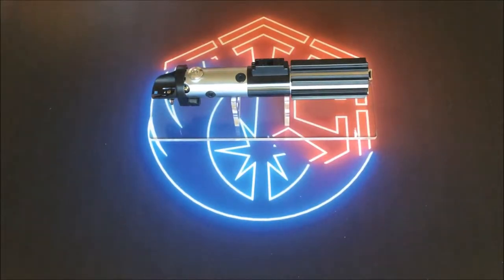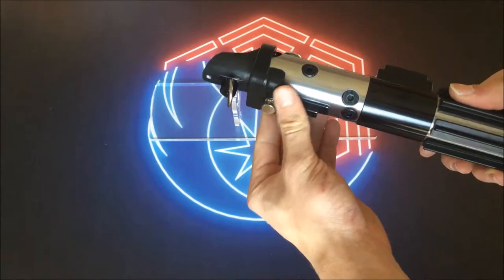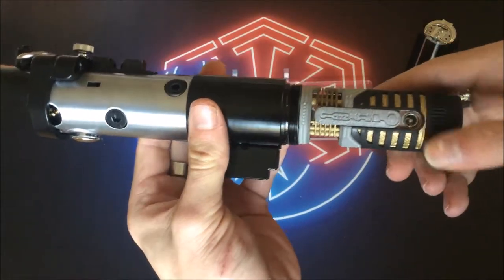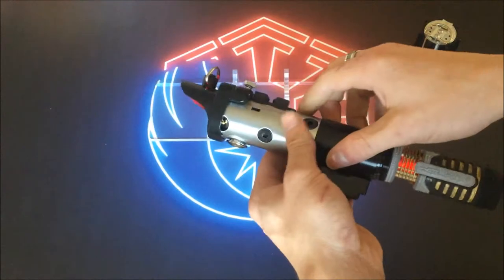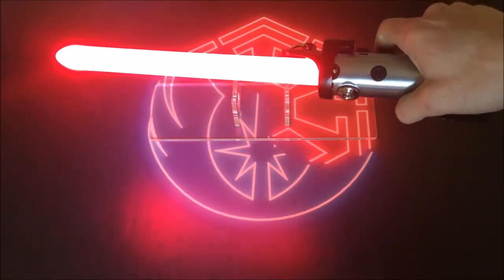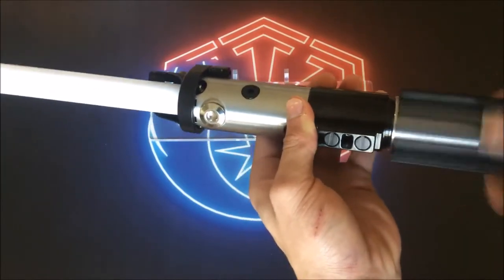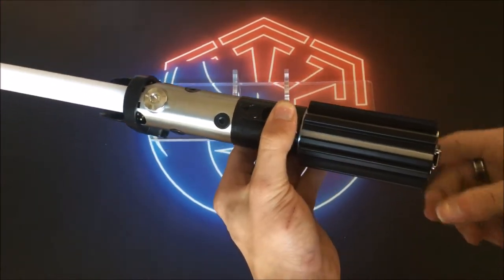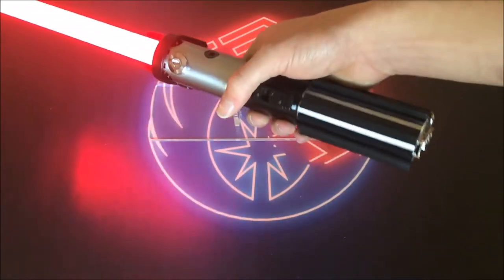Korbanth's DV6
This DV6 features a dRdRW LED, Nano Biscotte v4, and 28mm flat speaker housed in a custom 3D printed chassis.

No Facebook post to link today, I forgot to take pictures before sending the hilt to Randy! Have a link to my ongoing lightsaber run, instead.

Chassis is undergoing some minor changes and will be released soon.